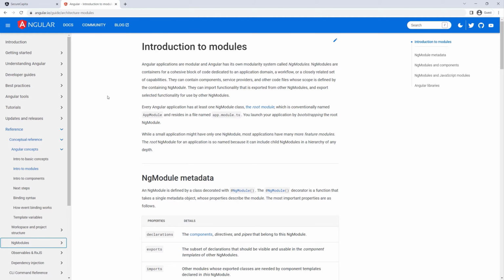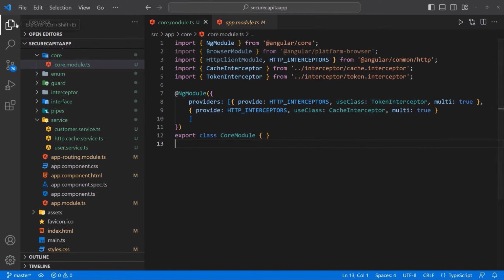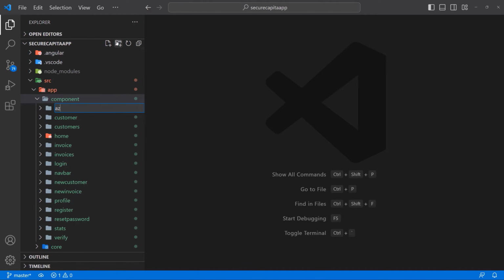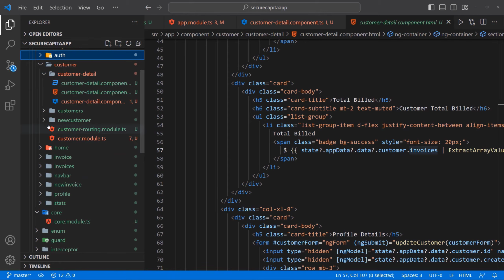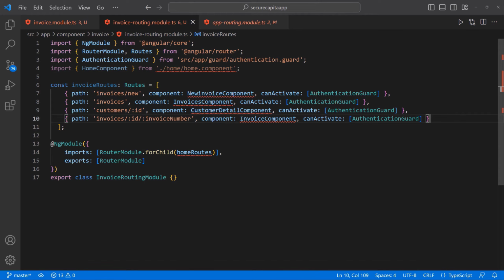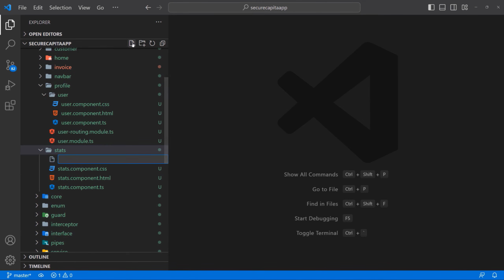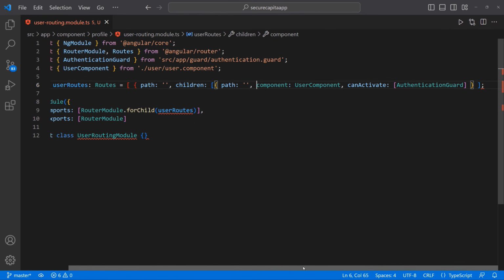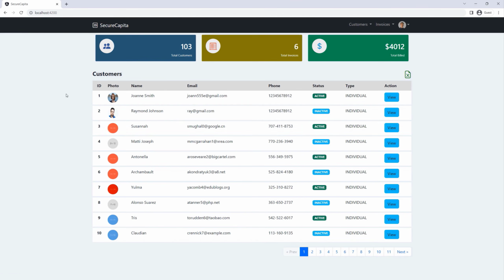Angular Modules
Learn how to user Angular Module to contain cohesive blocks of code dedicated to an application domain, a workflow, or a closely related set of capabilities. They can contain components, service providers, and other code files whose scope is defined by the containing NgModule. They can import functionality that is exported from other NgModules, and export selected functionality for use by other NgModules.

Intro 0:00
Module Architecture 3:30
Core Module 8:28
Shared Module 15:21
Authentication Module 23:15
Customer Module 33:17
Home Module 41:02
Invoice Module 44:26
Navigation Bar Module 49:22
Profile Module 54:26
Statistics Module 58:03
Routing Module 1:00:18
Modular Application 1:03:31
Lazy Loading 1:09:10
Change Detection Strategy 1:17:39